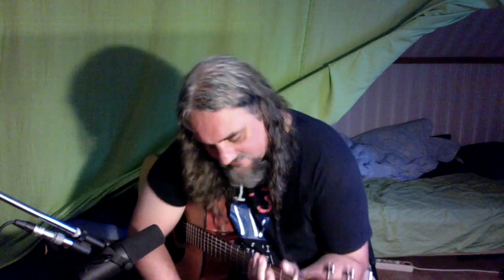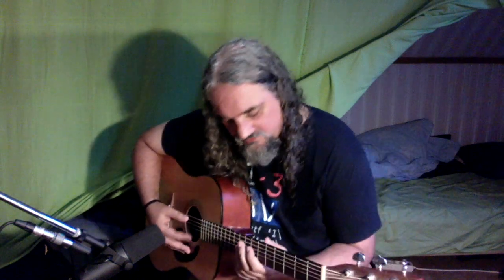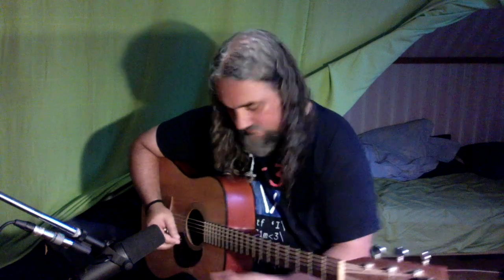Quick explanation of bourdon notes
Bourdon tone, or drone tone, is a tone that is always there in the bottom throughout the song. Some instruments - like the bagpipe and the nyckelharpa - have special bourdon mechanisms. It is not common in new music but listen, it makes a familiar old-school sound, like from a medieval movie. The melody on top of the bourdon note is Razvrastanata. Only the beginning of the song.